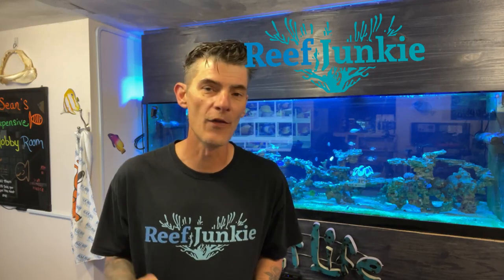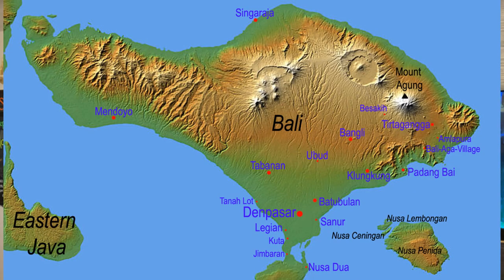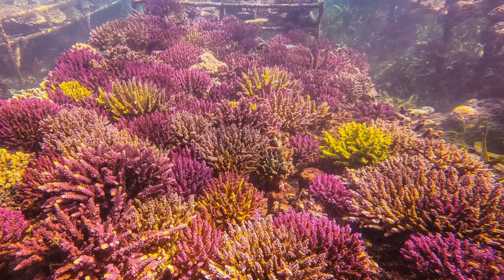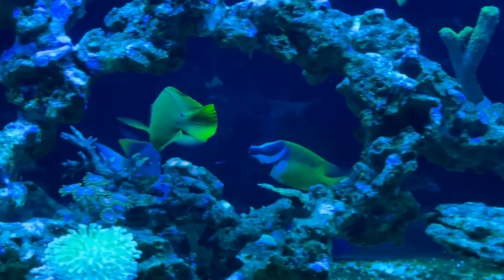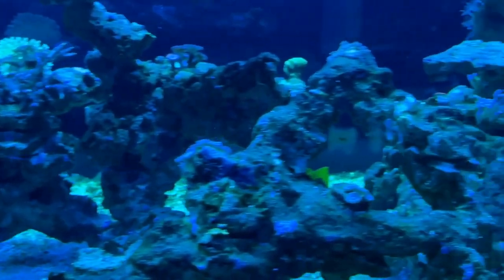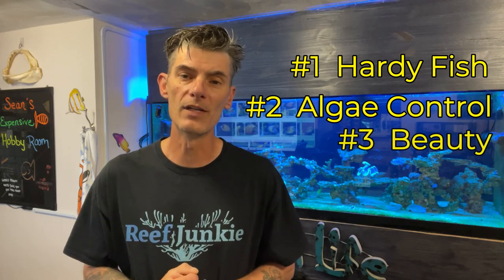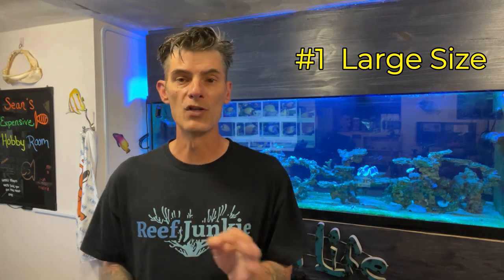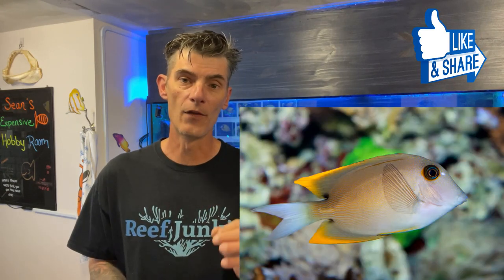How To Care For Chocolate (Mimic) Tangs (Surgeonfish)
Red Nori Seaweed
Two Little Fishes Nori Holder

Are you looking to find out how to care for a Mimic Tang (aka) Chocolate Tang? Well this video we show you what Mimic tangs need to be kept healthy. We discuss the food they need for a good diet, as well as the housing needed to keep Chocolate tangs. Mimic tangs are a wonderful fish to keep in your saltwater or reef aquarium. Chocolate tangs mimic lemon peel angels as juveniles, But transform into a vibrant colored tang as adults. They are semi aggressive to other tangs in aquariums so the larger the tank the better to keep aggression down.